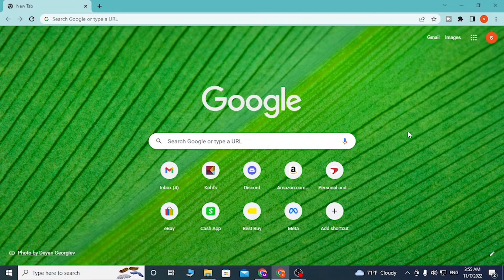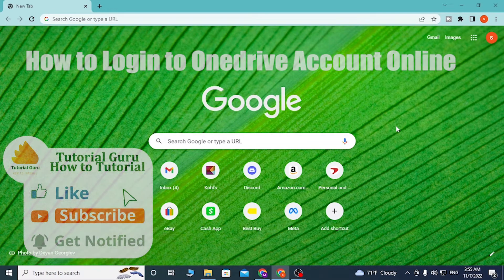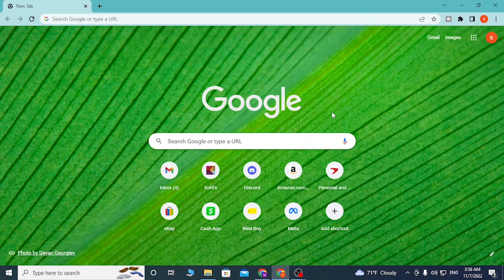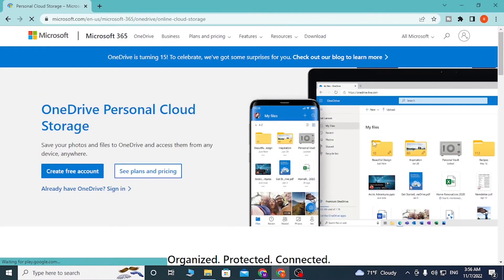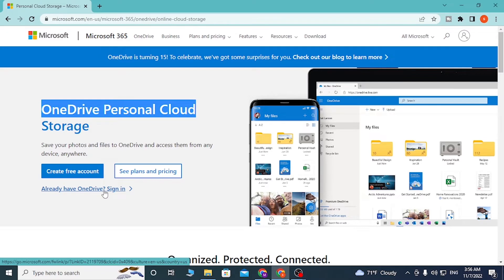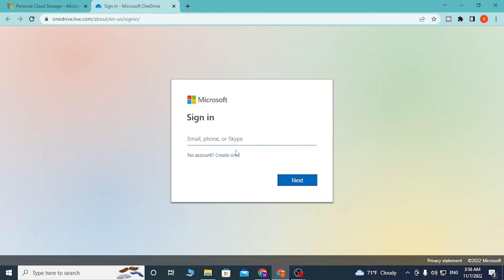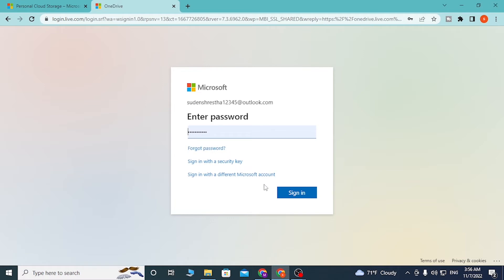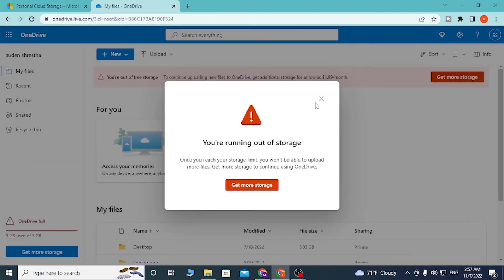How to Login To OneDrive Account? Microsoft 365 OneDrive Login Online from Computer PC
Learn how to login to onedrive account online on your computer. You can easily login to your onedrive account on onedrive.com. This video will show you how to login to onedrive on microsoft 365 with quick and easy steps. So, watch till the end for all the steps to login to your onedrive account.